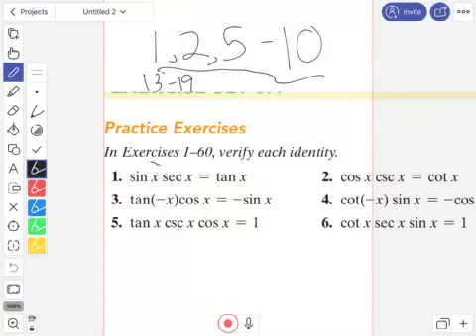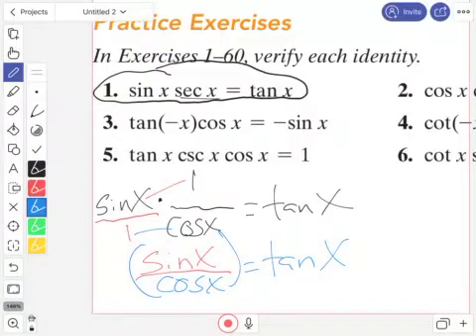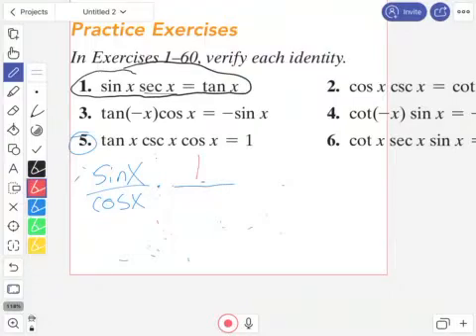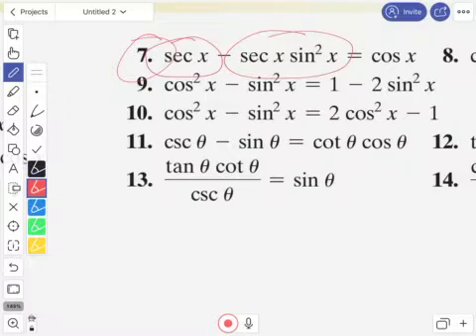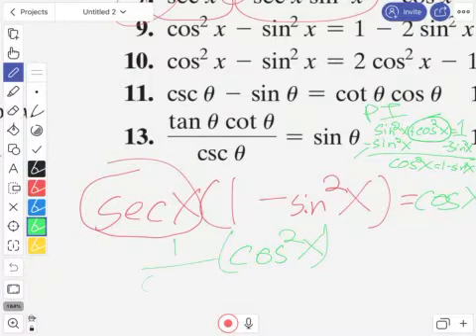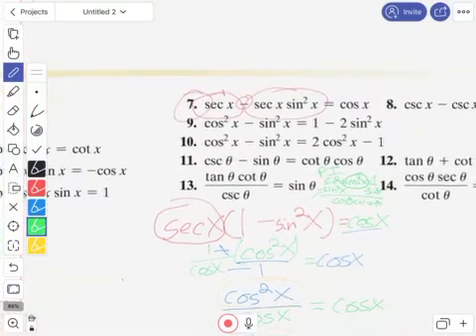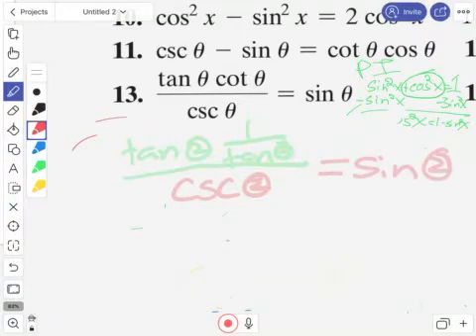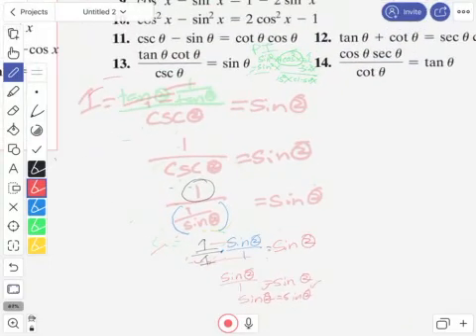Pre Calc 5.1 Trig Identities Extras